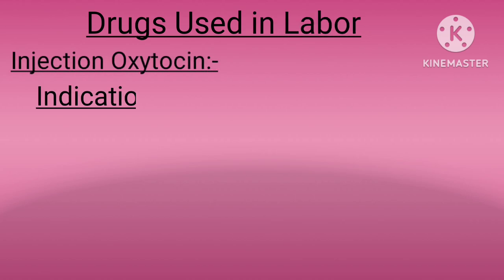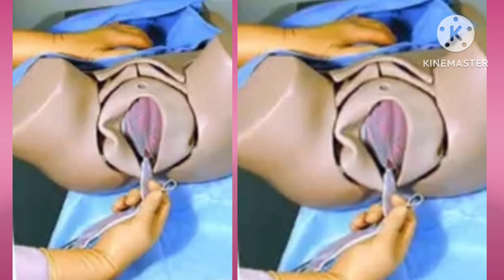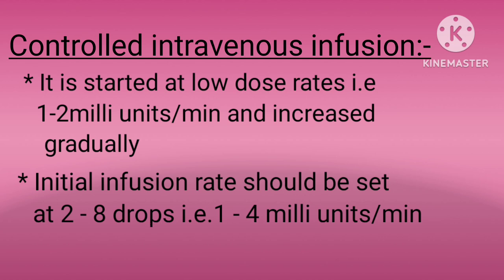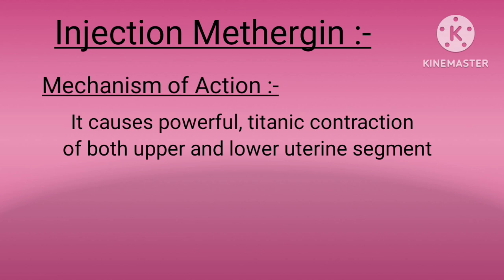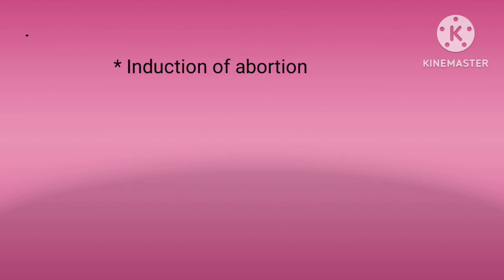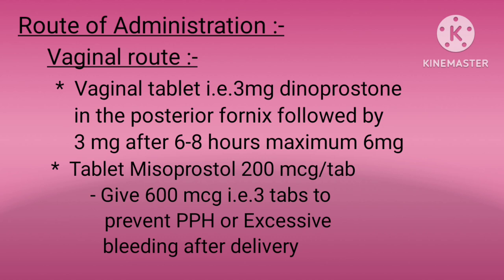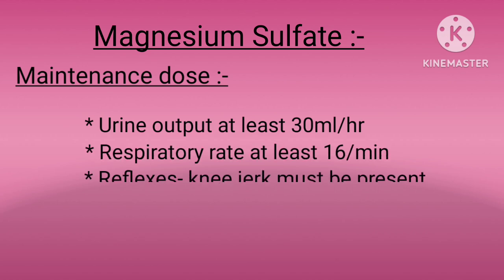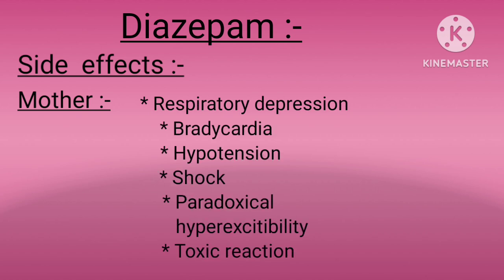Drugs Used in Labor RB MCQ Bank knowledge booster For Nursing Students #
Drugs Used in Labor RB MCQ Bank knowledge booster # In this video you are going to get knowledge regarding the drugs which are used during labor which are very important drugs.